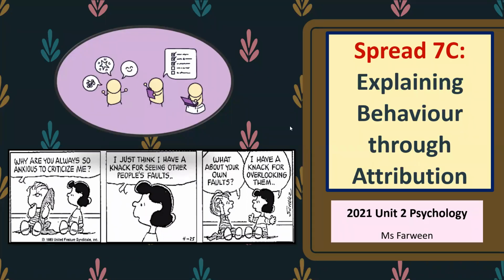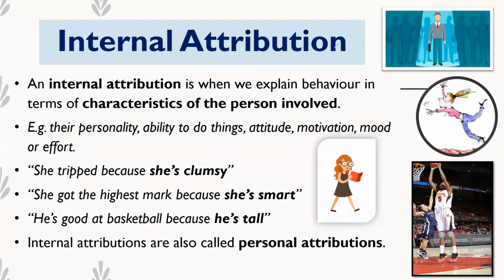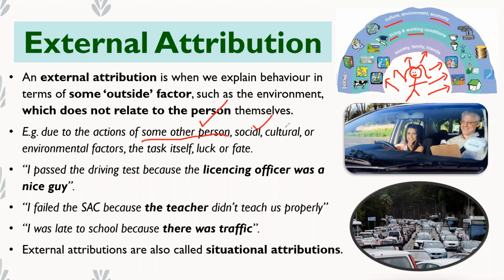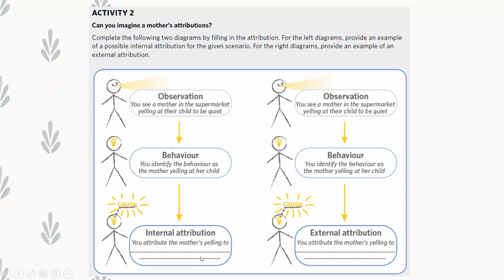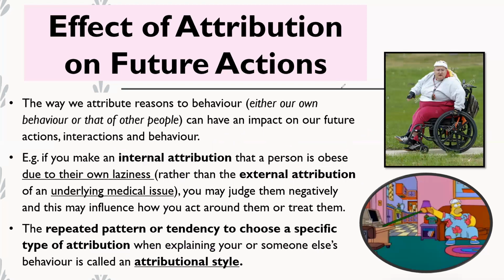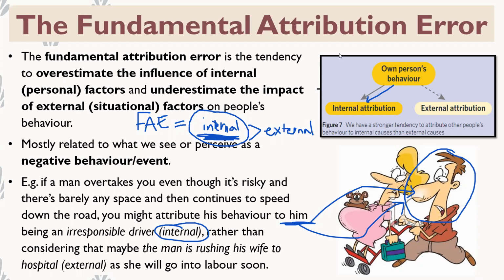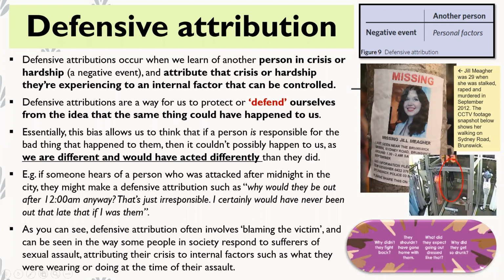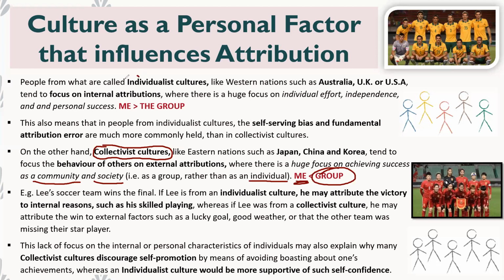7C - Explaining Behaviour through Attribution (Unit 2 Psychology)